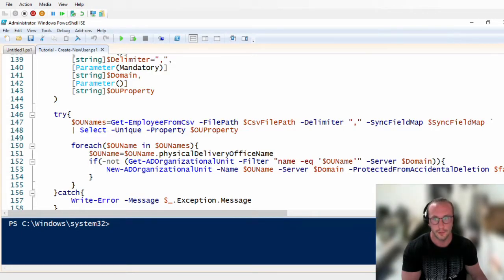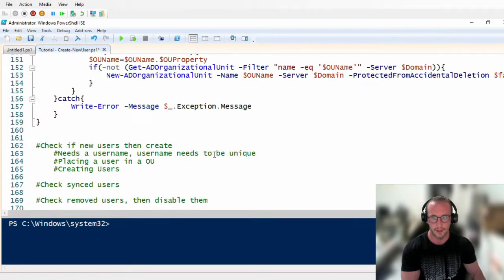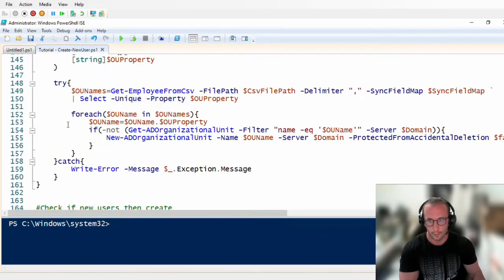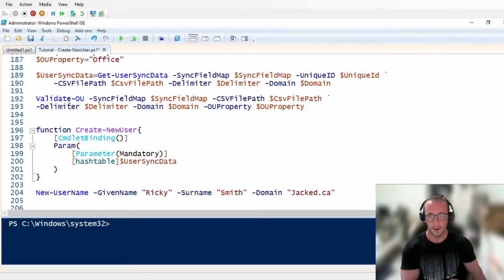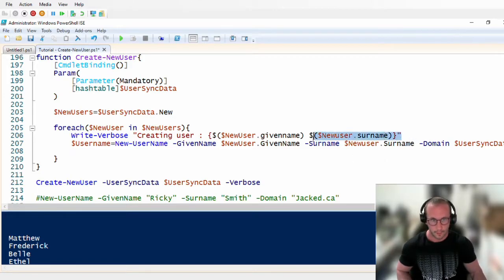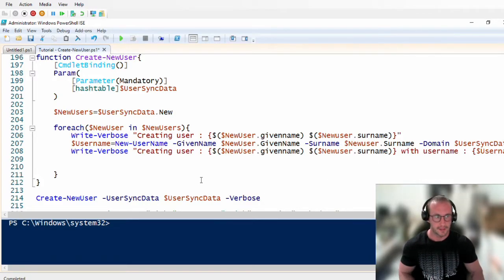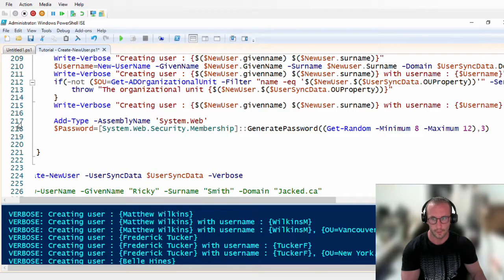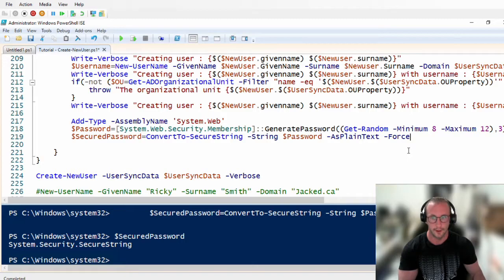Automate Active Directory with PowerShell Tutorial 8 : Create New User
The 7th step to Automate our Active Directory with PowerShell is to actually create the user accounts based on our User Sync Data. We will create a account with a random password, and place it in the correct Organizational unit.